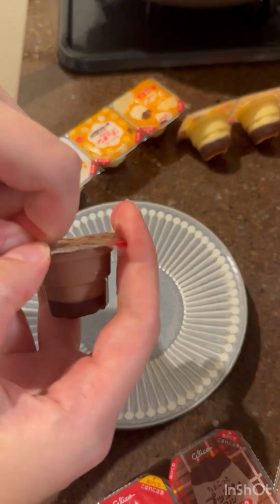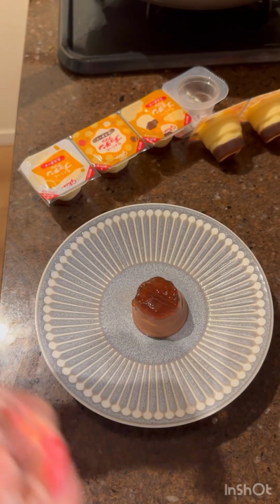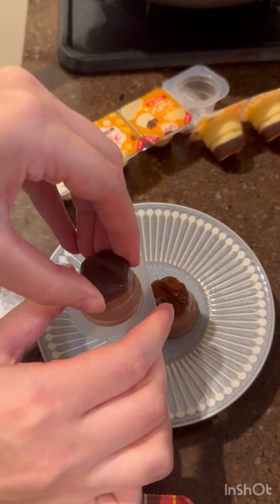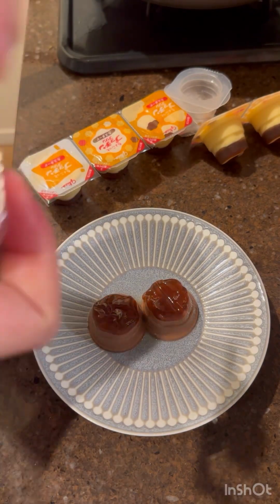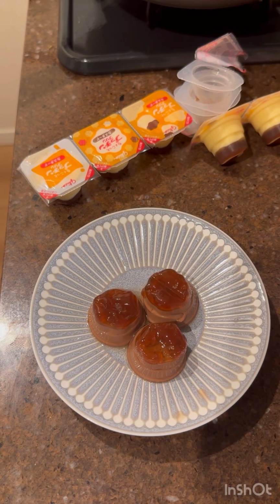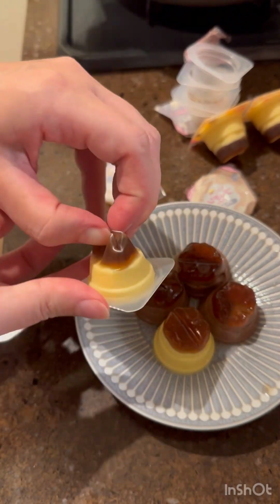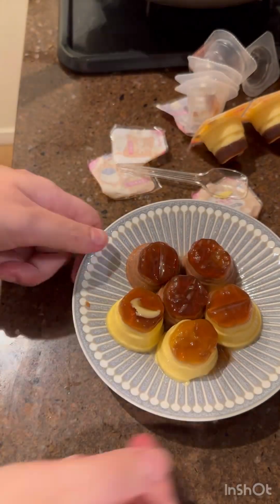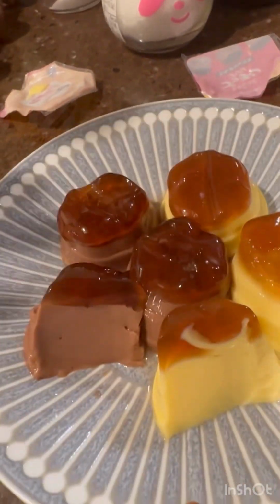Mini puddings I found at Donki hote Asakusa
I found some cute mini puddings at donki, they taste like regular puddings but are bite size and cute. However they’re a pain in the butt to get out. 10/10 just getting regular sized next time